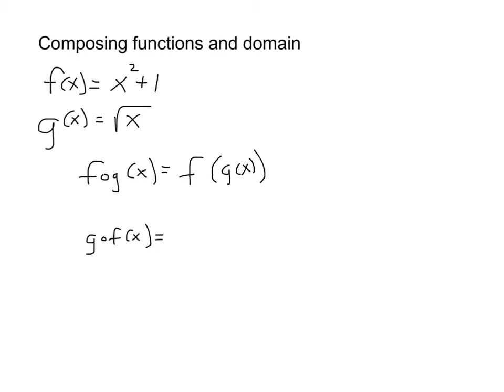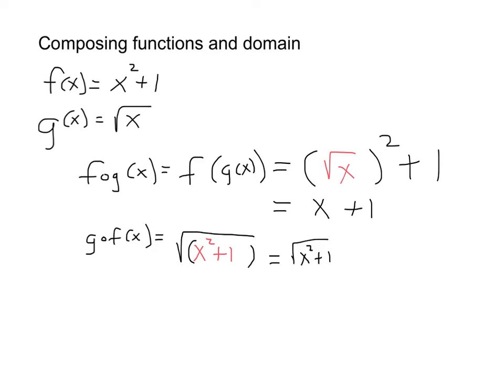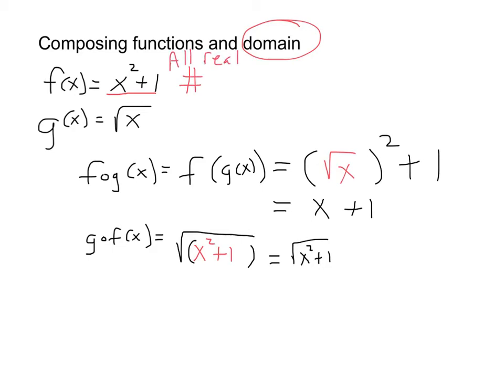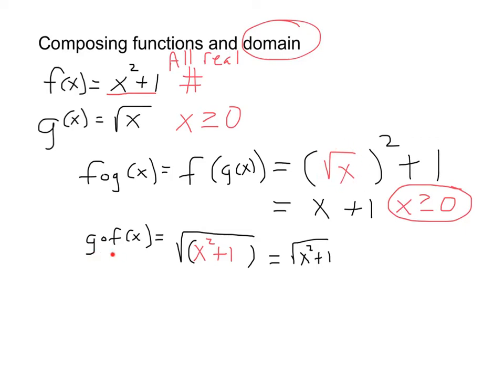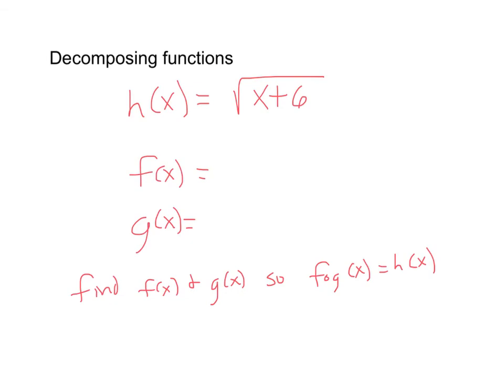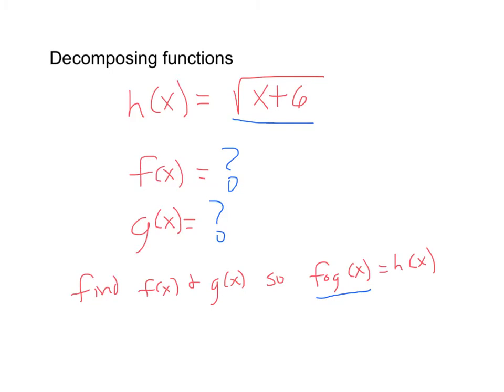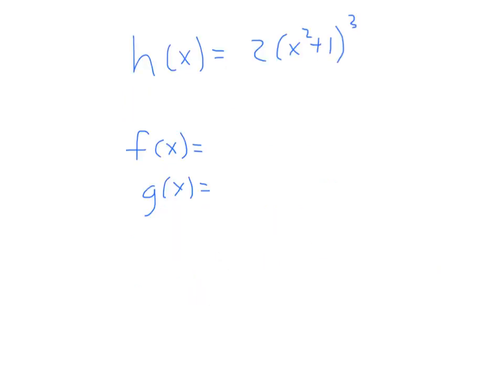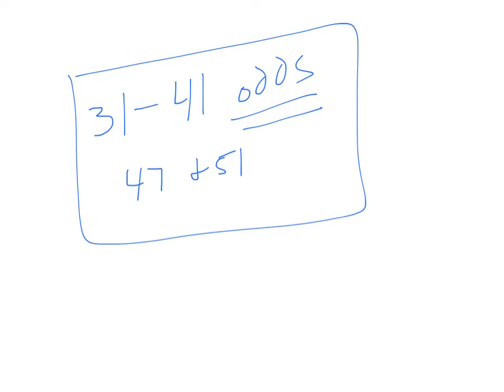Composition of functions and the domain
A description of how to compose functions, decompose functions and find the domain of composed functions.